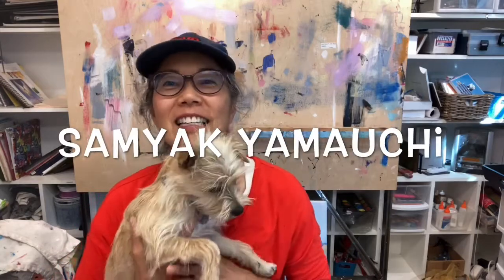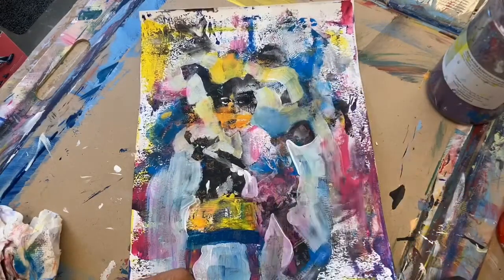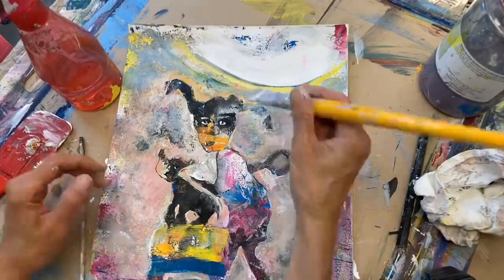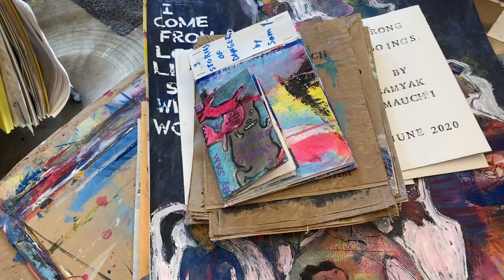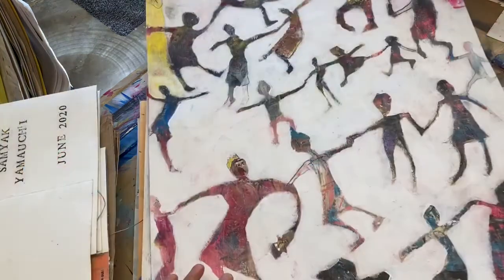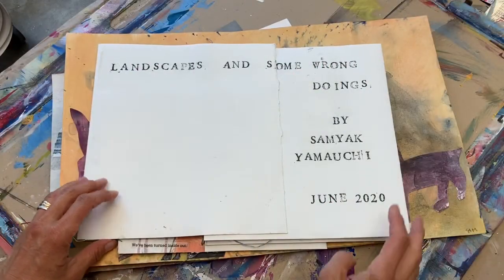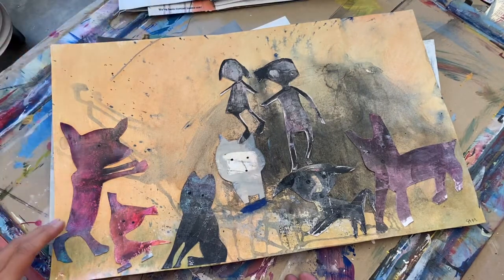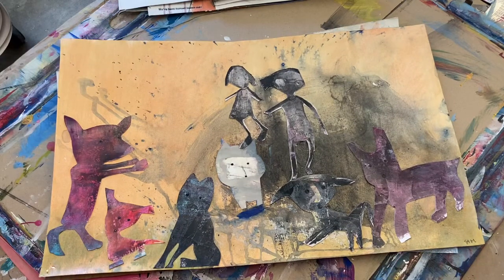Portland Open Studios 2020